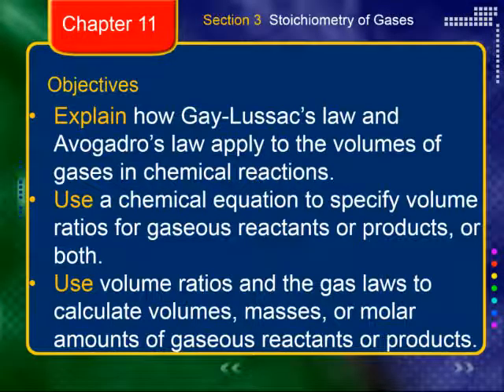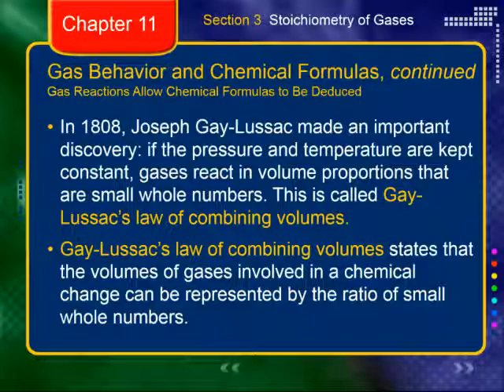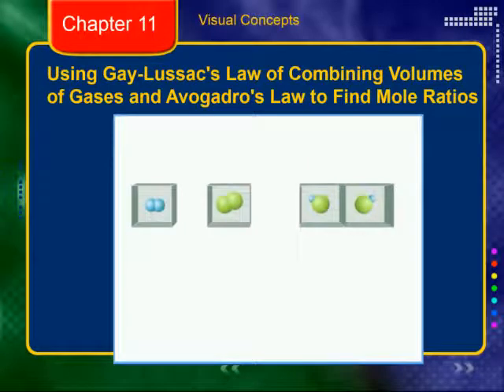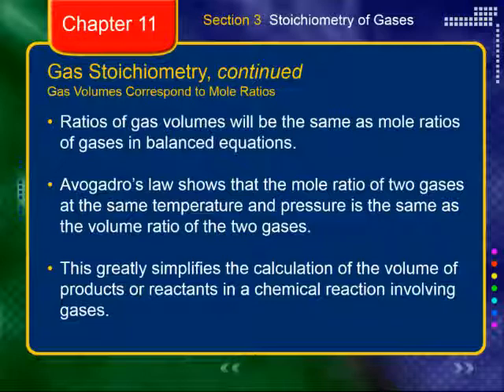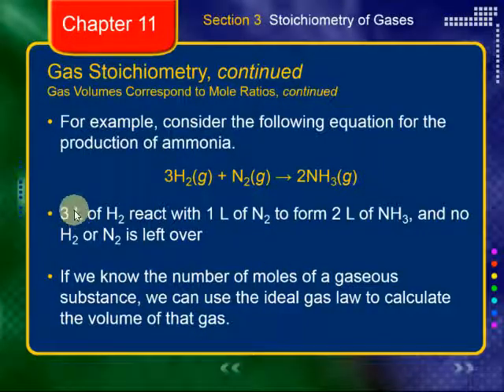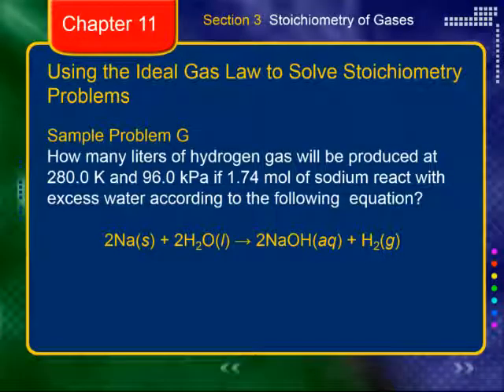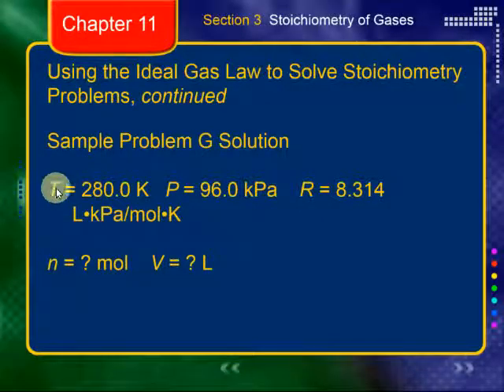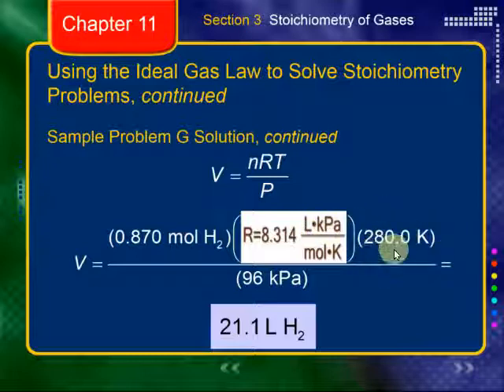Chem Ch 11 3&4 Video Lecture Pt 1